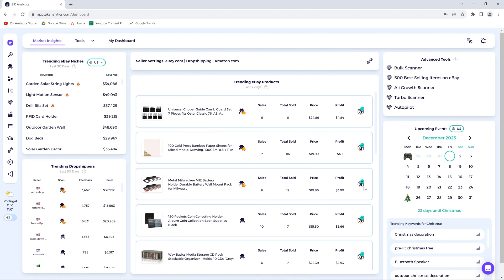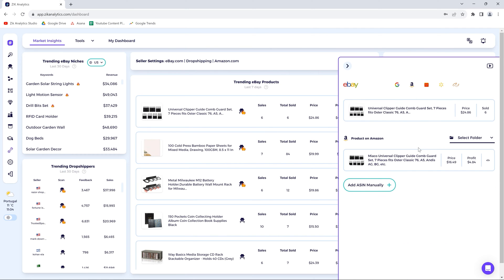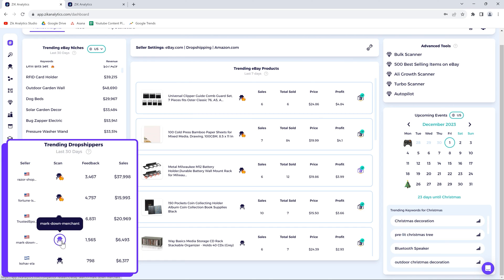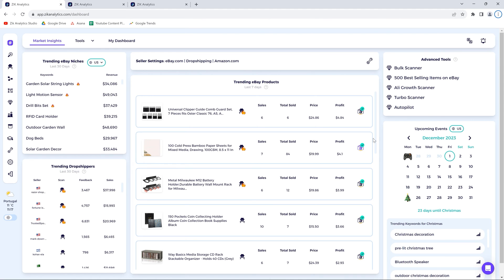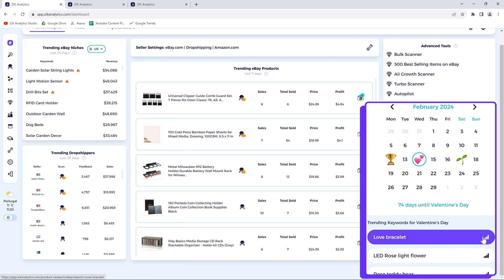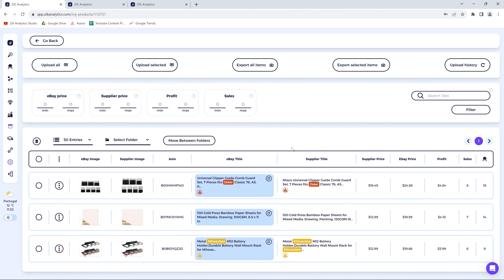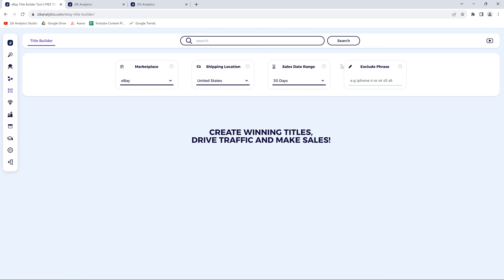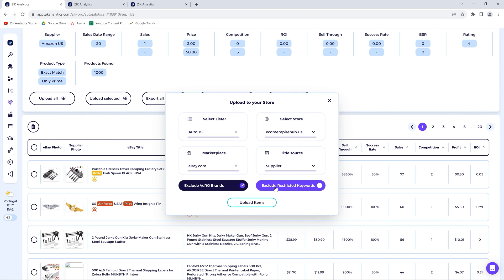How to use ZIK as an eBay Seller? 5 things to do right after subscribing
New to ZIK? Lost and not sure where to start? Don’t worry, we got your back!

Whether you are a dropshipper, brand owner, or anywhere in between, ZIK will help you make data-driven decisions for your business.

Explore the essentials of eBay selling with our straightforward ZIK tutorial. Master eBay analytics and product research with ZIK Analytics, a dynamic product research software. Perfect for both beginners and experts, our guide is packed with actionable tips to enhance your use of this powerful eBay tool. Transform your eBay product research strategy now!